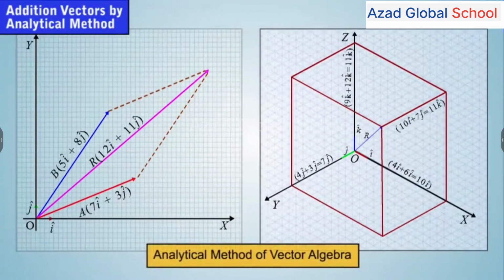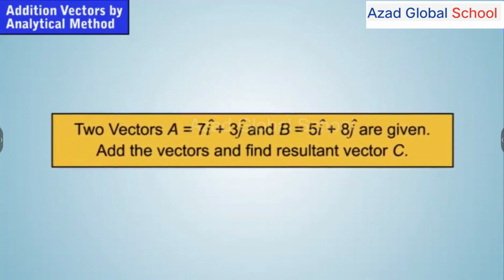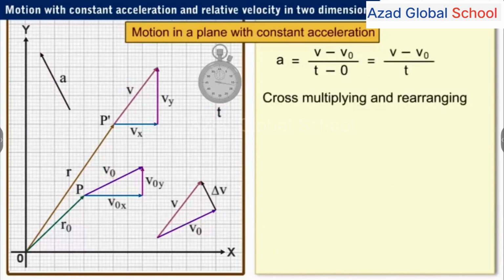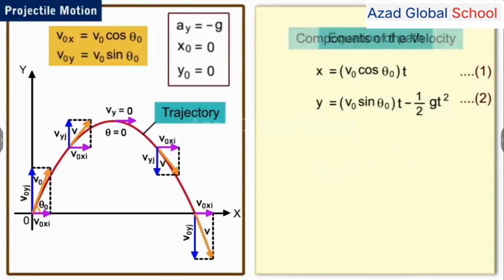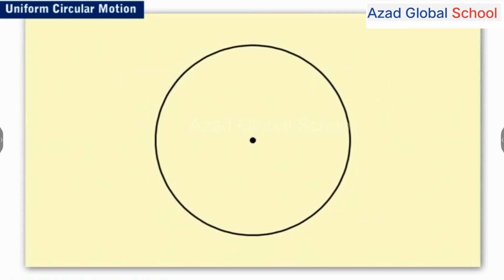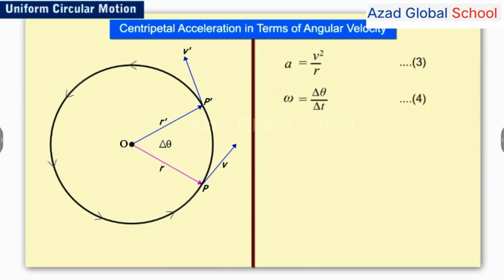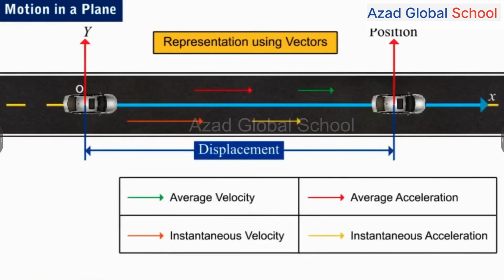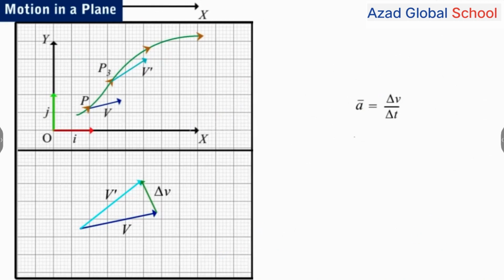Motion in a plane | Science Class 11 | Physics | @azadgobalschool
In physics, equations of motion are equations that describe the behavior of a physical system in terms of its motion as a function of time. More specifically, the equations of motion describe the behavior of a physical system as a set of mathematical functions in terms of dynamic variables. These variables are usually spatial coordinates and time, but may include momentum components. The most general choice are generalized coordinates which can be any convenient variables characteristic of the physical system. The functions are defined in a Euclidean space in classical mechanics, but are replaced by curved spaces in relativity. If the dynamics of a system is known, the equations are the solutions for the differential equations describing the motion of the dynamics.